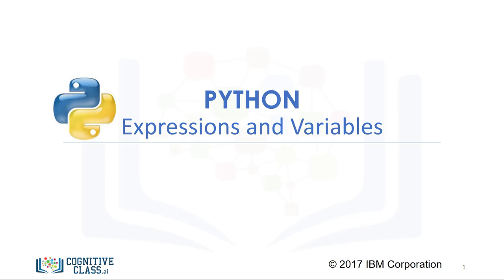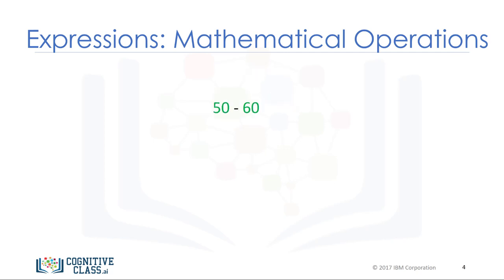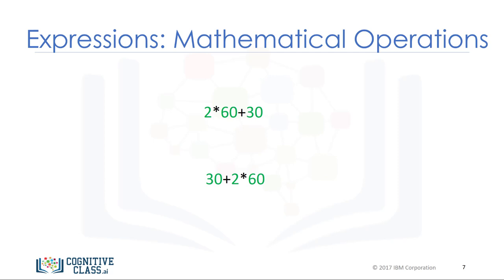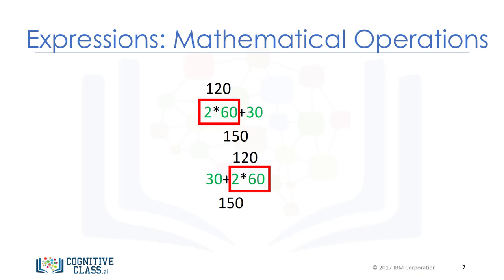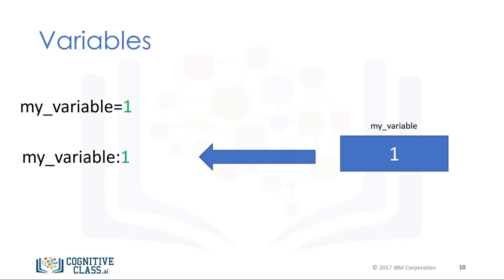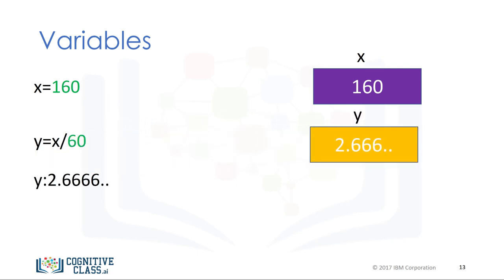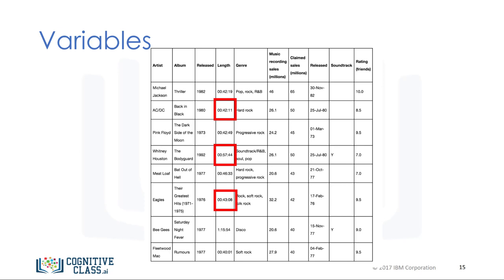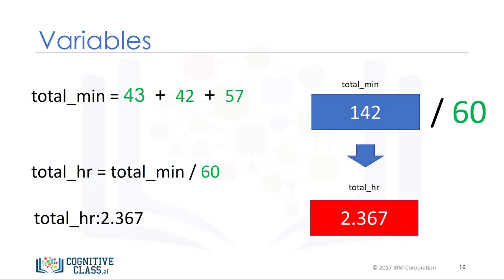PY0101EN Expressions and Variables